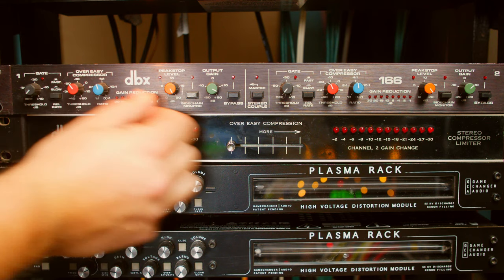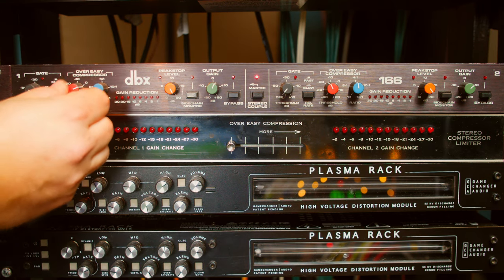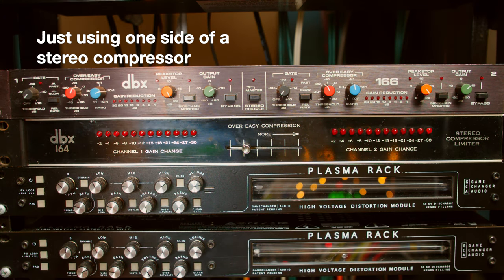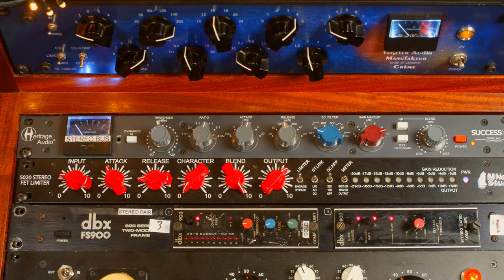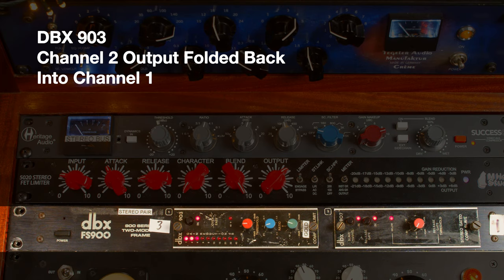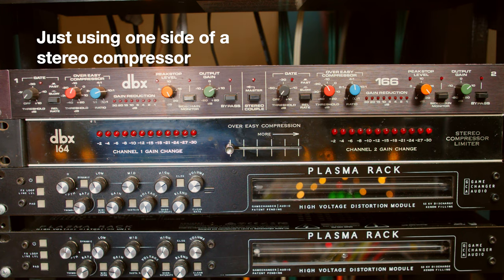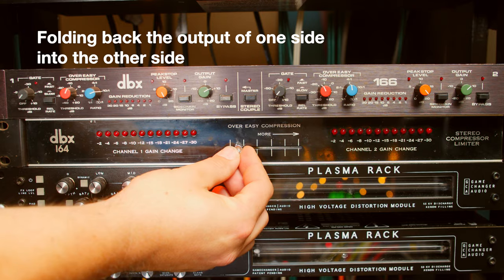Fold-back Compression - Aggressive Compression from Ordinary Outboard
Step 1: Hangout with me and hundreds of other studio guys on my DISCORD server.

Step 3: Come join me on INSTAGRAM for daily polls on video topics, behind the scene videos, and more.